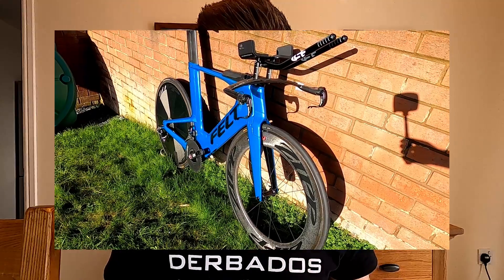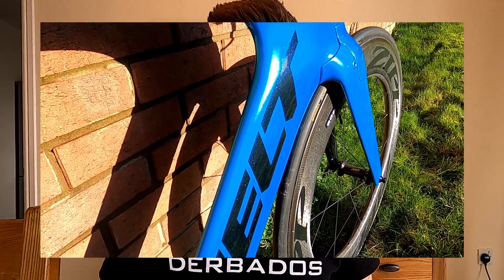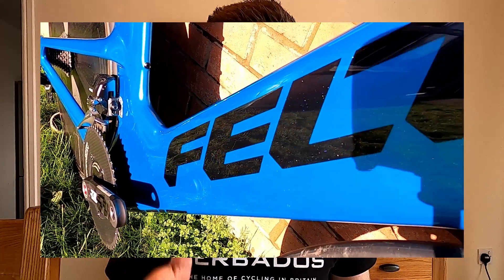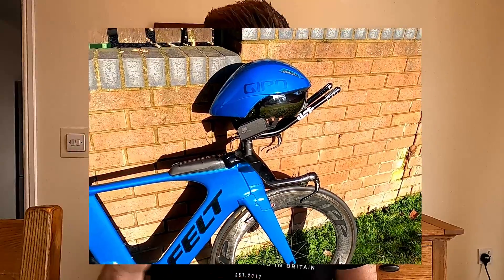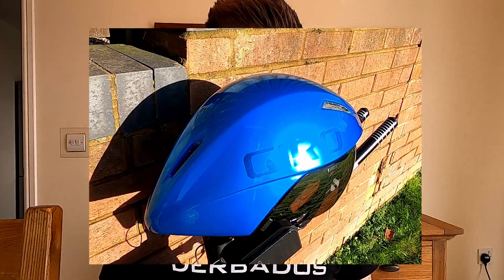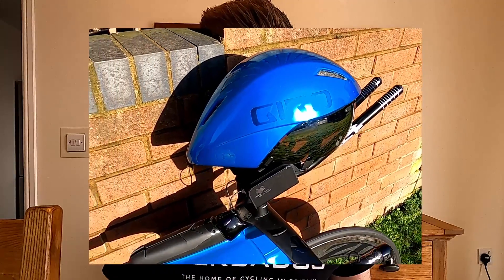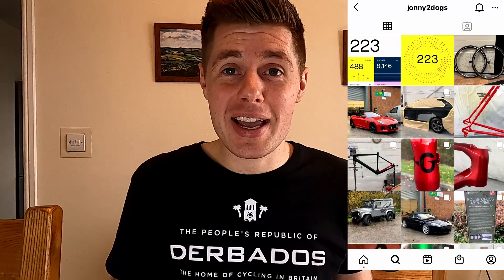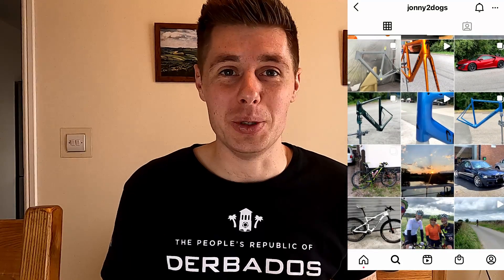CUSTOM TIME TRIAL TRIATHLON BIKE REVEALED!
Yes blue is fastest, I know.

Supported by
"TriDan" for £10 off of a waxed chain!
Liz's cooking

TIMESTAMPS
00:00 - Super sick intro
00:15 - I'm so excited
00:35 - PLZ SUBSCIBE XX
00:44 - Bike recap
00:54 - Felt IA1
01:19 - Grey & exposed carbon
01:54 - Obviously it's blue
02:09 - Rainbow flake
02:50 - What a helmet
03:39 Bike spec changes
04:16 - Where I had it painted
04:40 - How much it cost
06:00 - Rate or slate